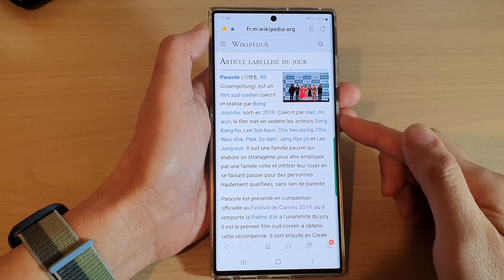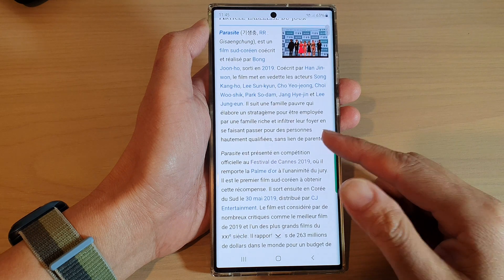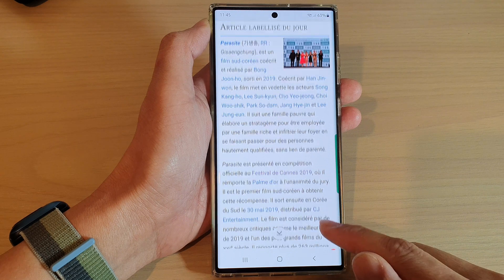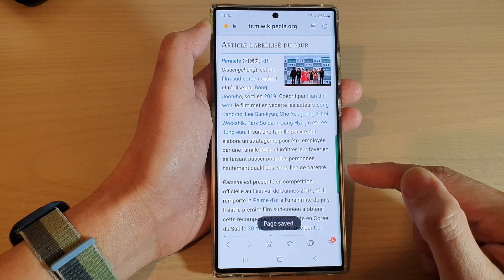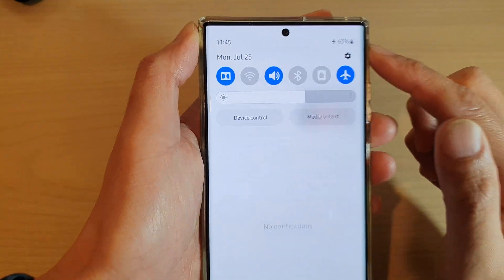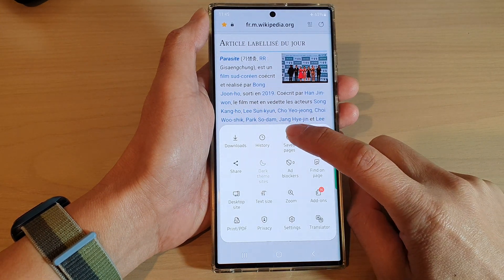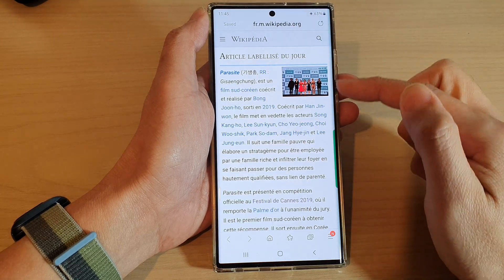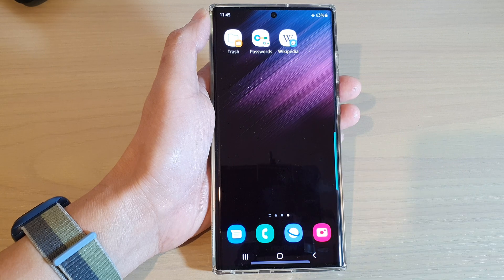Galaxy S22/S22+/Ultra: How to Save a Webpage for Offline Reading In Samsung Internet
Learn how you can save a webpage for Offline Reading In Samsung Internet browser on the Samsung Galaxy S22/S22+/Ultra.